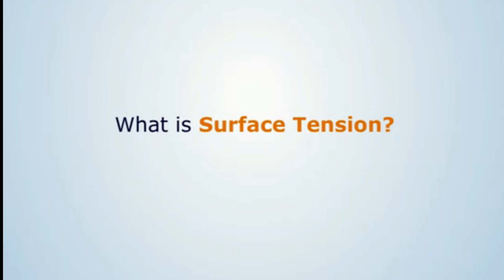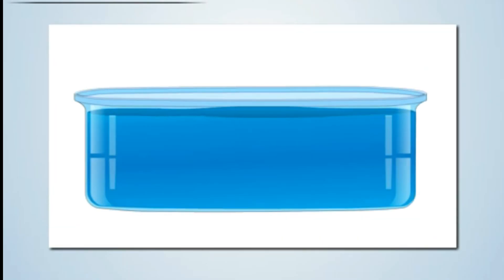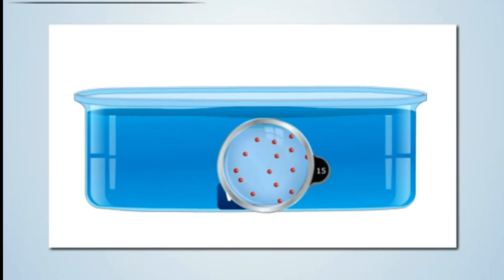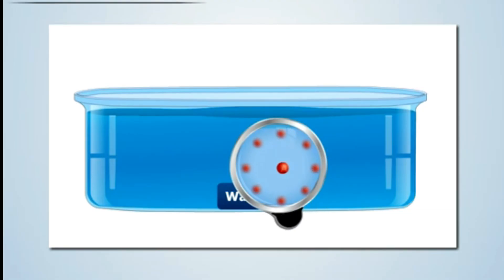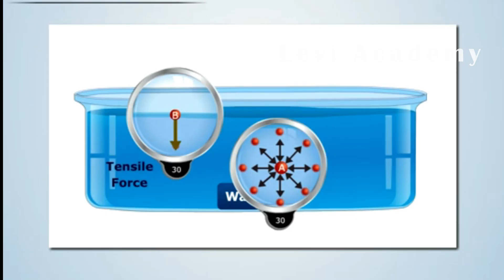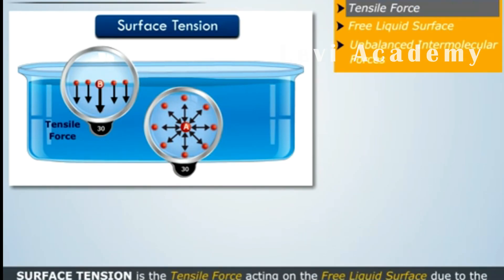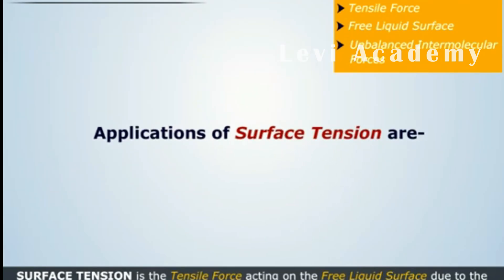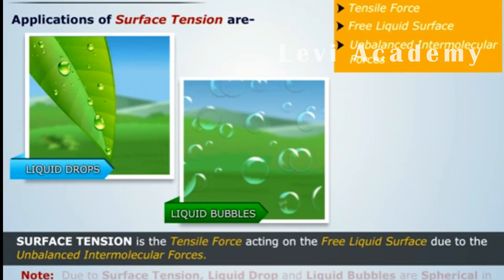Surface Tension Animation| surface tension class 11| Mechanical properties of fluids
This Video is prepared by 🎓 Professor. Y.Levingstan M.E.,M.B.A (Ph.D) 🎓.
He has more than 11+ years of teaching and research experience.

📚For Notes:
📱Our Android APP: LEVI LEARN
📱To download the study materials or notes install our App from play store

What is Surface Tension?
“Surface tension is the tension of the surface film of a liquid caused by the attraction of the particles in the surface layer by the bulk of the liquid, which tends to minimize surface area”.

Examples of Surface Tension
Water striders, which are small insects, can walk on water as their weight is considerably less to penetrate the water surface. Like this, there are various examples of surface tension which are found in nature. Some cases are provided below:

Insects walking on water
Floating a needle on the surface of the water.
Rainproof  tent materials where the surface tension of water will bridge the pores in the tent material
Clinical test for jaundice
Surface tension disinfectants (disinfectants are solutions of low surface tension).
Cleaning of clothes by soaps and detergents which lowers the surface tension of the water
Washing with cold water
Round bubbles where the surface tension of water provides the wall tension for the formation of water bubbles.
This phenomenon is also responsible for the shape of liquid droplets.